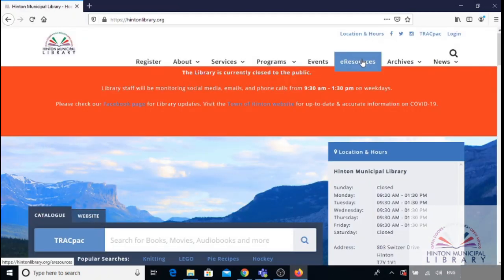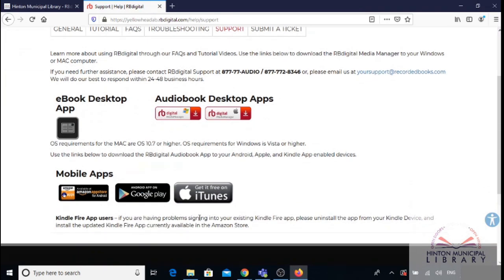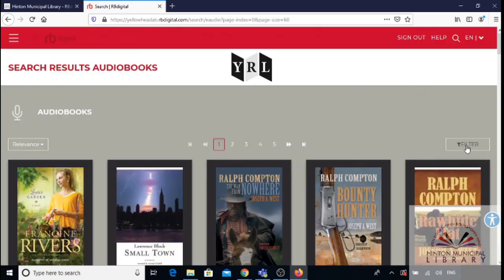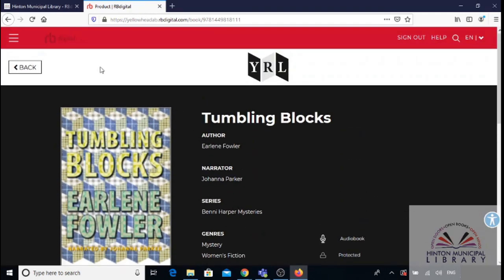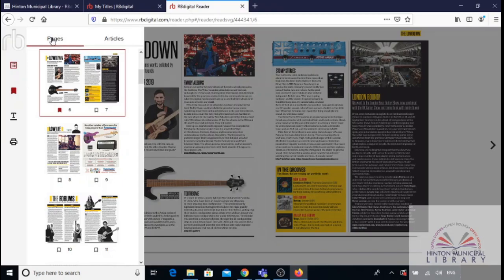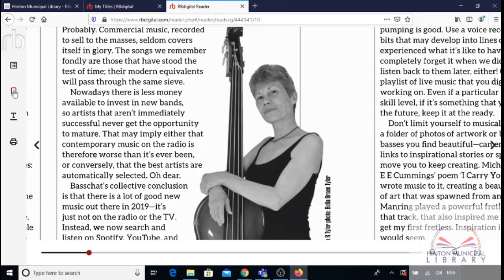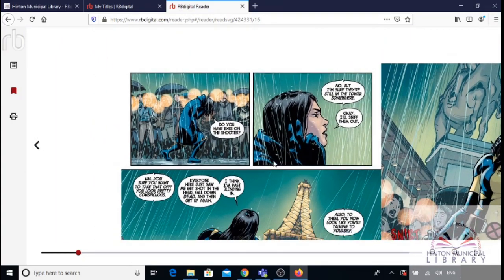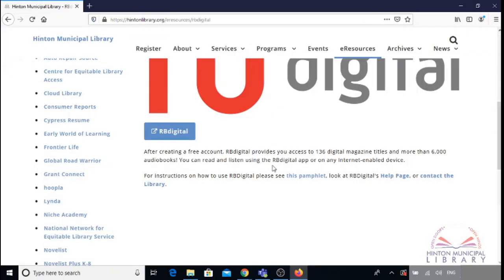Did You Know? - RBDigital - Using the Browser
This video by the staff at the Hinton Municipal Library shows patrons how to get started with RBDigital through your browser. It was created as part of the new “Did You Know?” series to help out community learn about the Hinton Library & Archives, what we do, and what is available.

If you found this video useful, have any questions, or have an idea of another video, please let us know! We also appreciate any Likes for this video, and subscriptions to our channel.